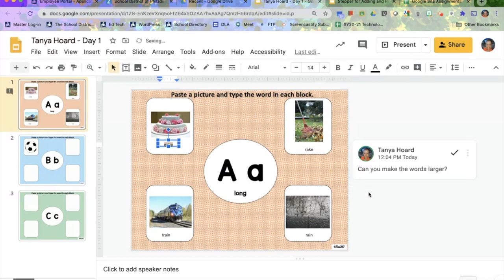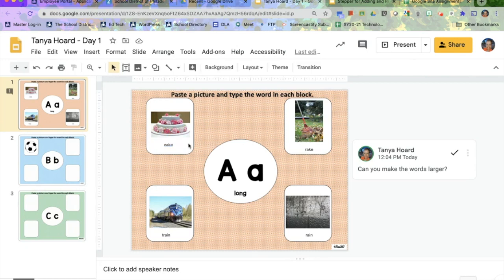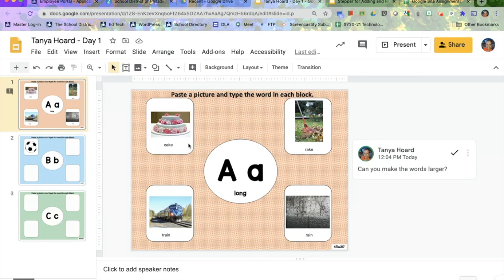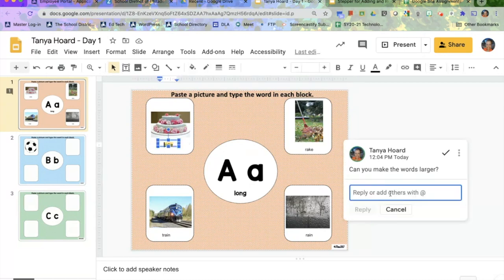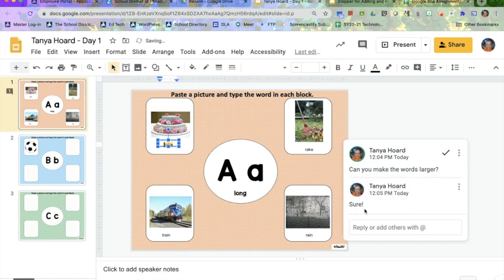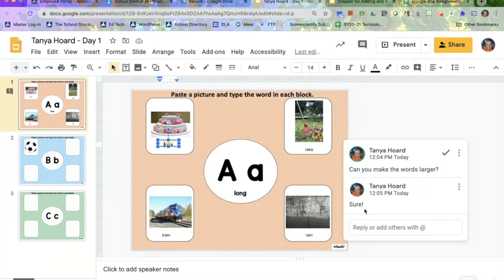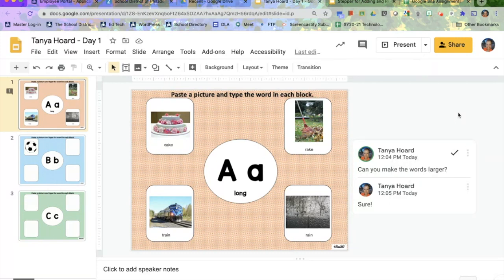Comments in Google Slides